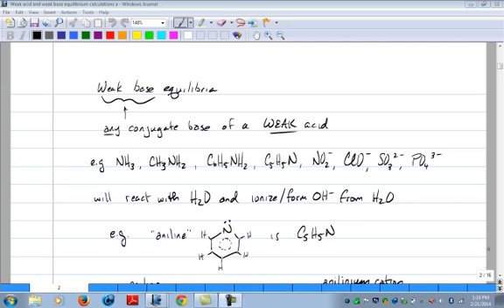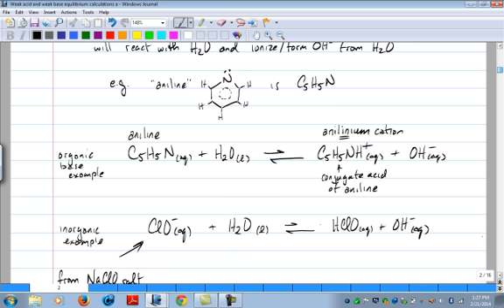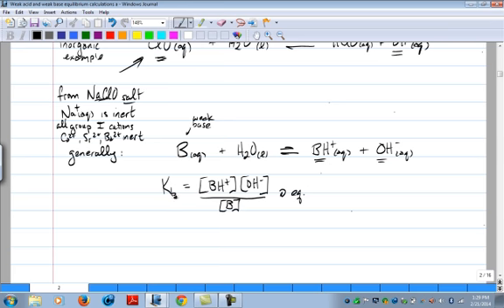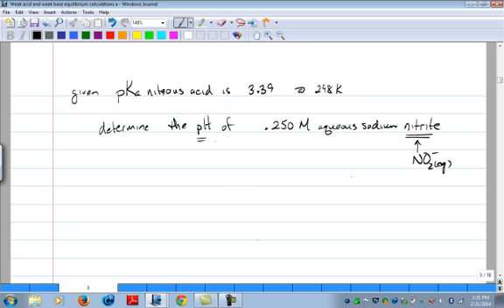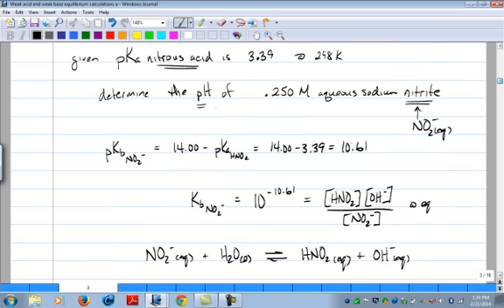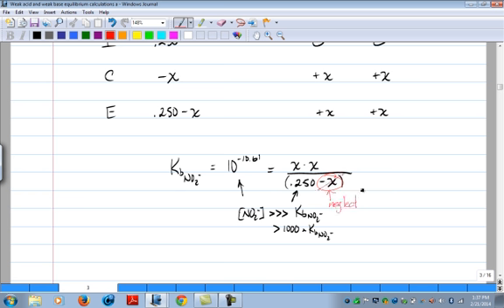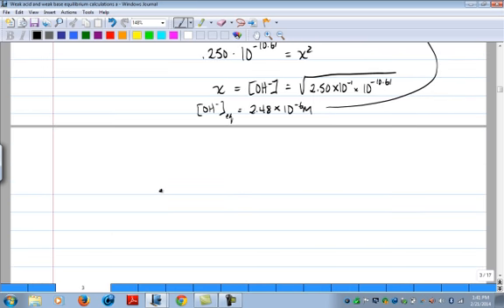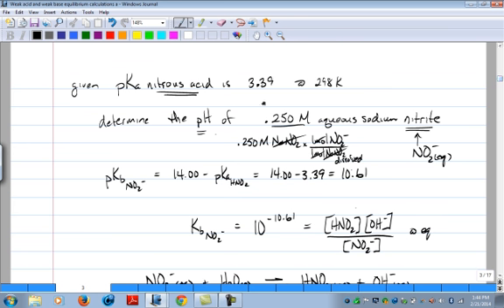Weak Base example 1